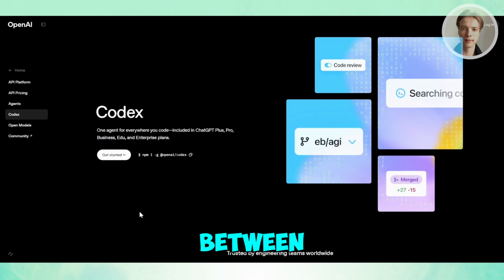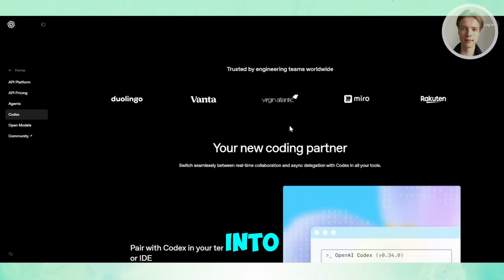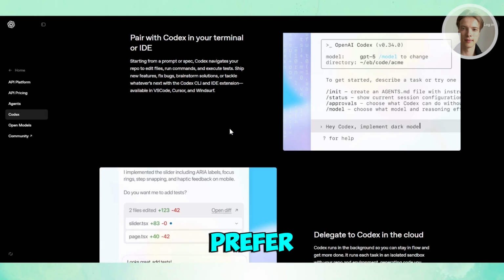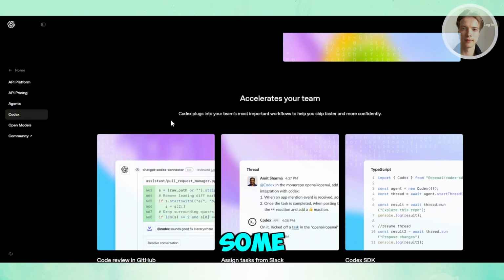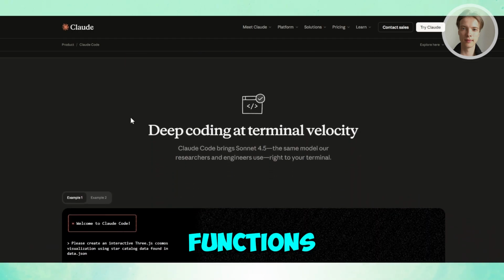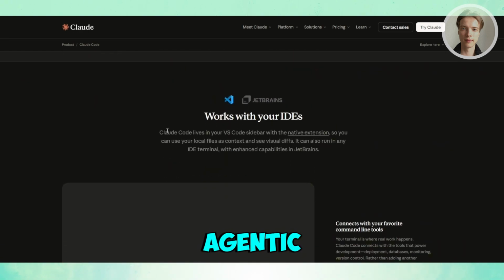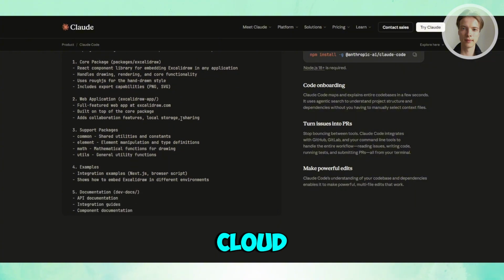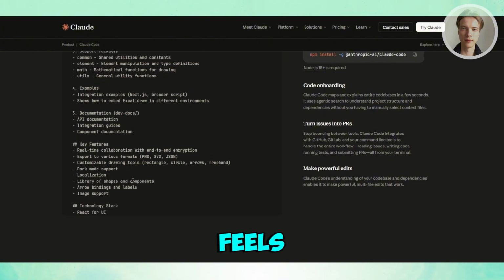OpenAI Codex vs Claude Code - Which Is Better For You?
If you want a Codex vs Claude Code comparison, this video will be perfect for you! I share the quick differences I noticed.